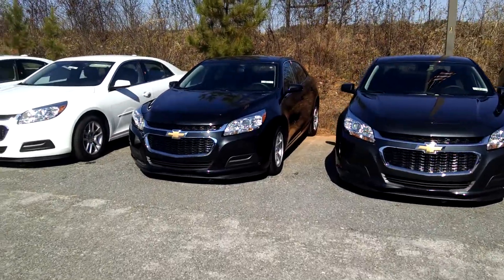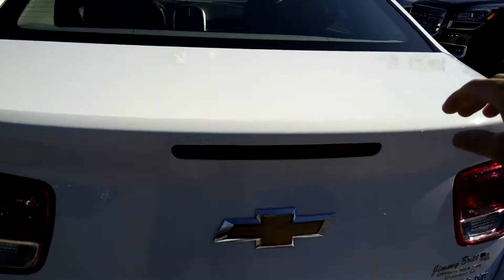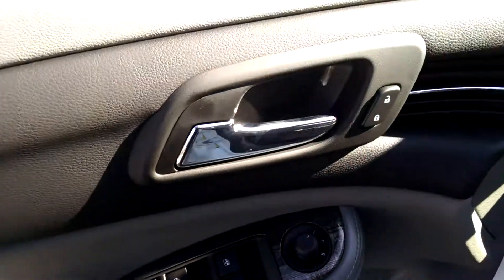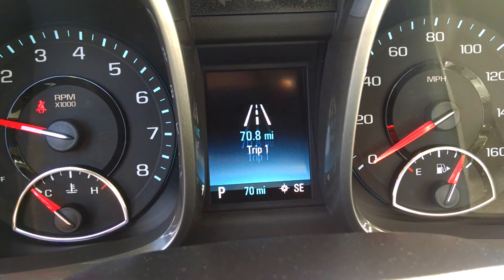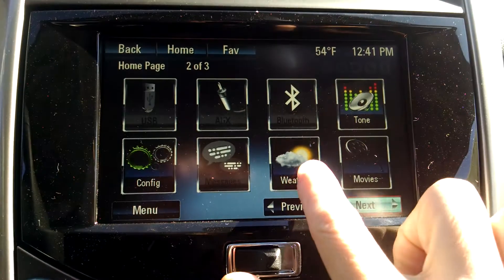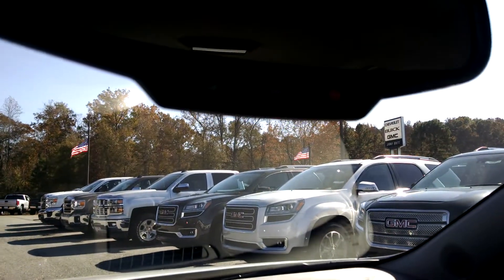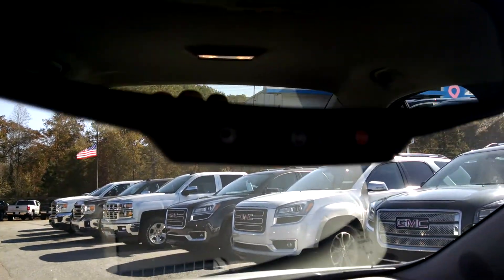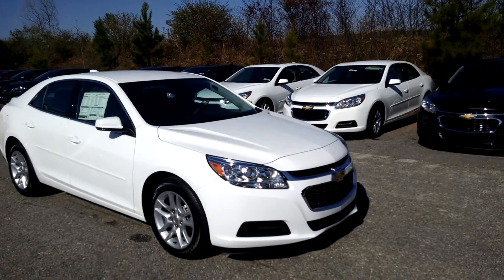2015 Chevy Malibu at Jimmy Britt Chevrolet!!!!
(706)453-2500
1011 Town Creek Blvd
Greensboro, Ga 30462